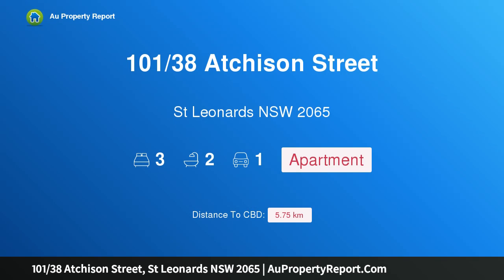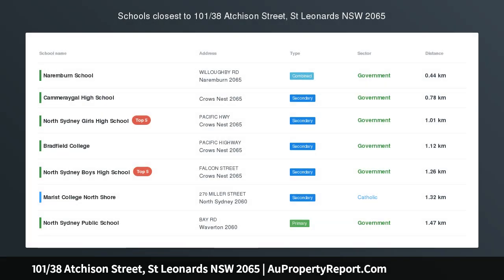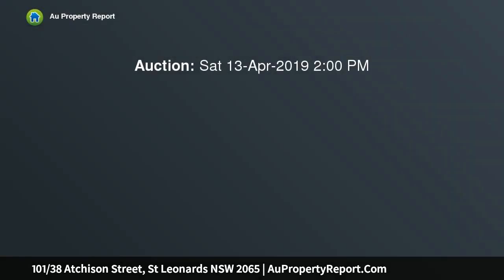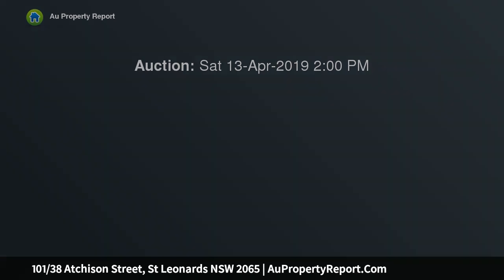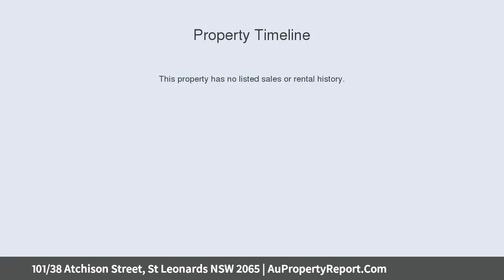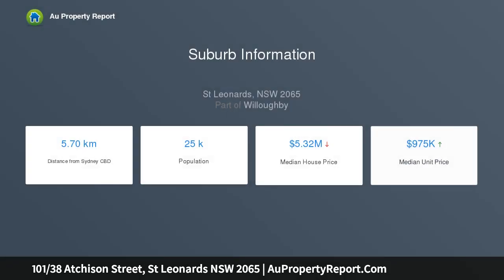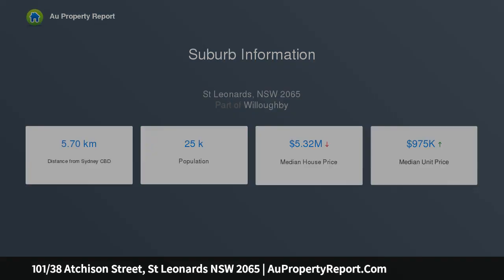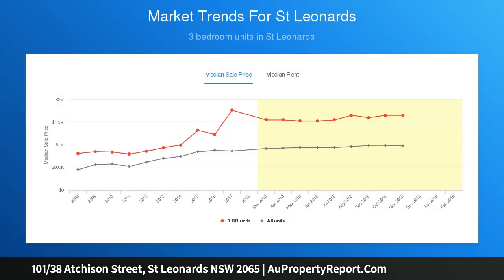101/38 Atchison Street, St Leonards NSW 2065 | AuPropertyReport.Com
101/38 Atchison Street, St Leonards NSW 2065
Property Type: apartment
Bedrooms: 3
Bathrooms: 3
Car Space: 1
Large North Facing 3 Bedroom Apartment